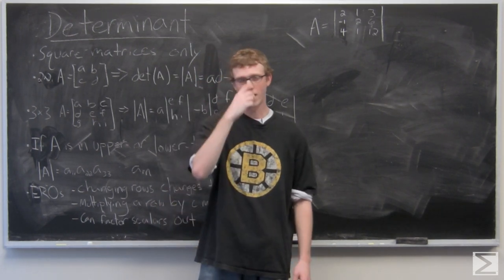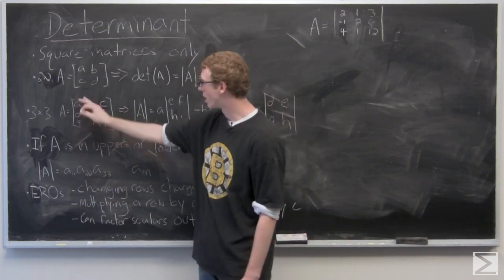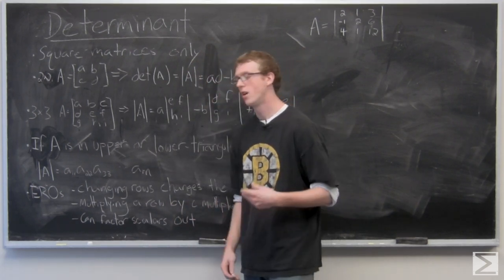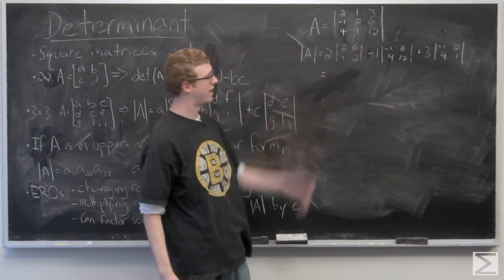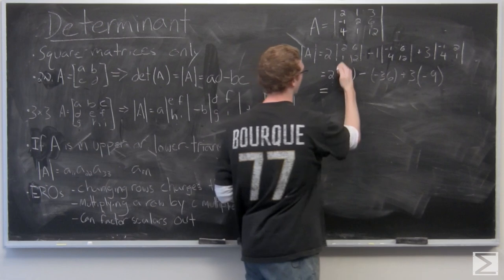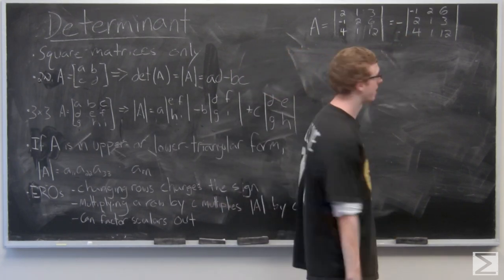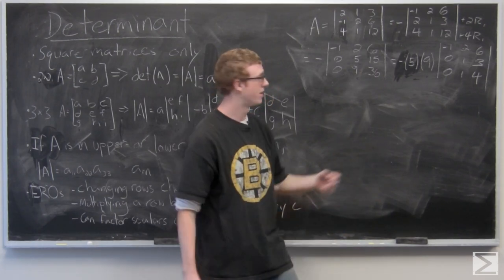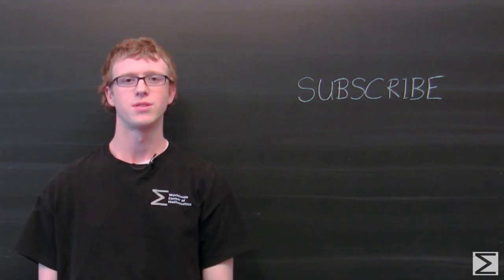Matrices: Determinants of 2x2 and 3x3 Matrices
This is the fifth video of a series from the Worldwide Center of Mathematics explaining the basics of matrices. This video deals with finding the determinant of square 2x2 and 3x3 matrices.